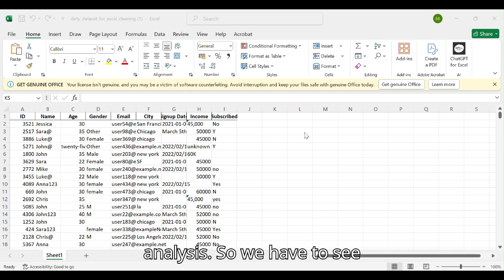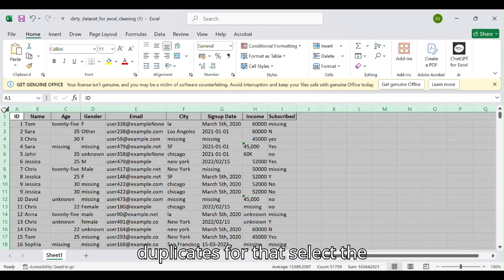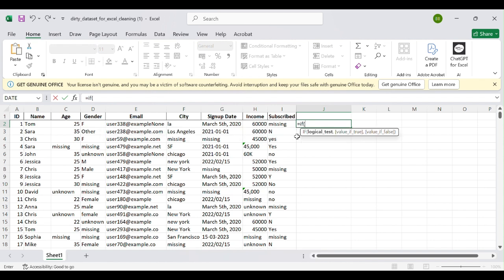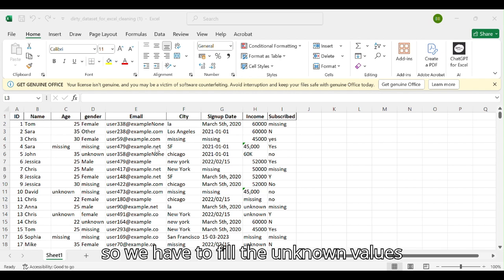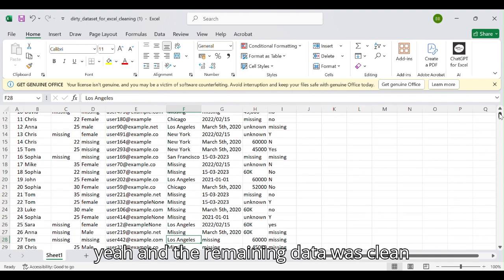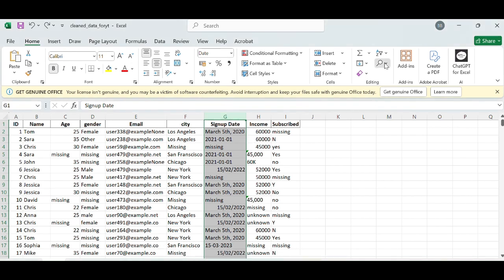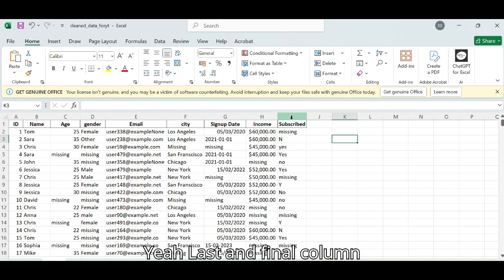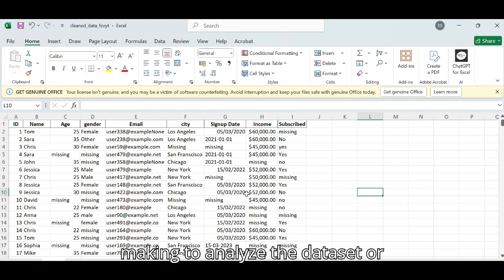"Excel Data Cleaning Pro: Transform Messy Data Like a Boss!"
Tired of messy, unorganized data slowing you down? You’re in the right place! Here, we turn chaotic spreadsheets into clean, analysis-ready datasets with simple, powerful Excel techniques. Whether you're a beginner or a pro, our tutorials will help you:

✔ Fix errors & inconsistencies in seconds
✔ Remove duplicates & blank cells like a pro
✅ Standardized the cells
✅ analyze the data